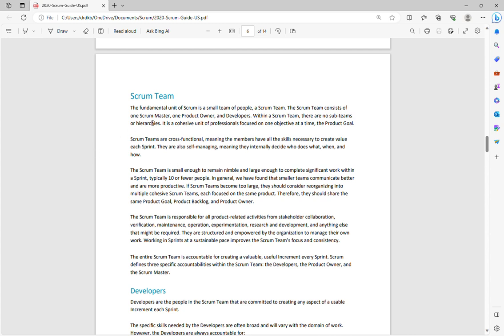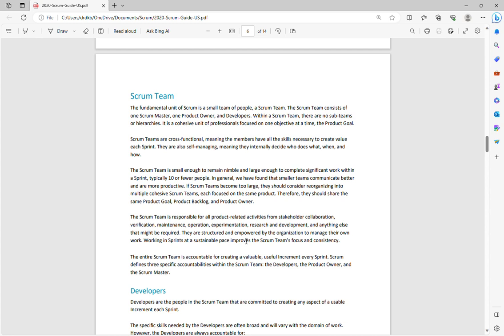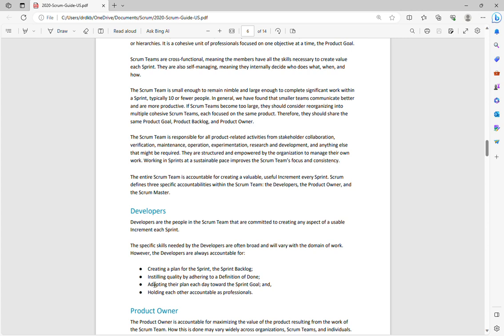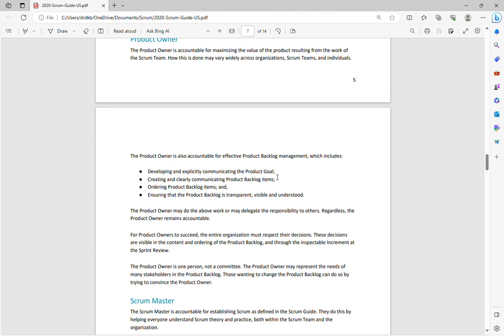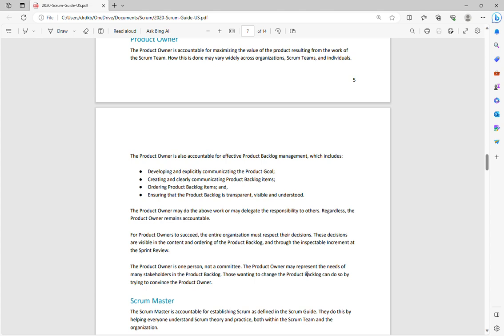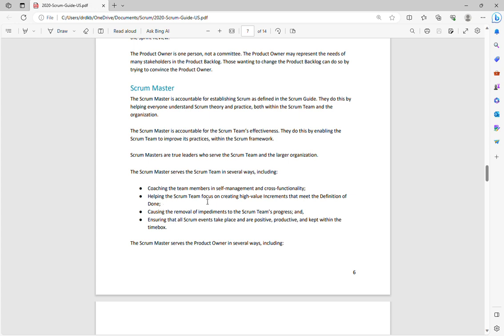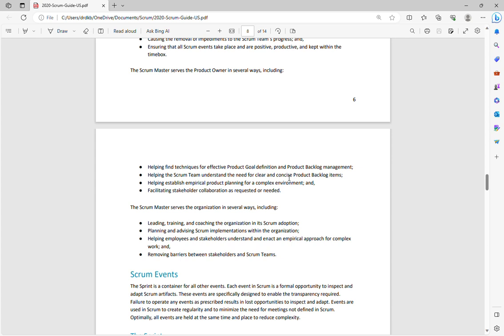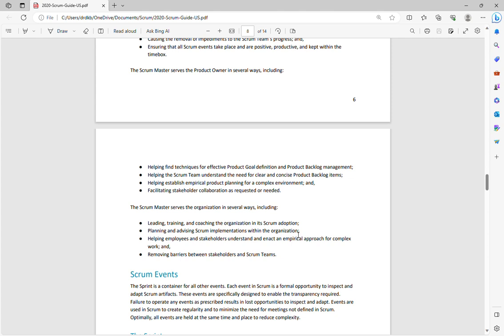Scrum Guide Explanation Part 4 - Scrum Team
This video provides, explanation of scrum roles and responsibilities from scrum guide.